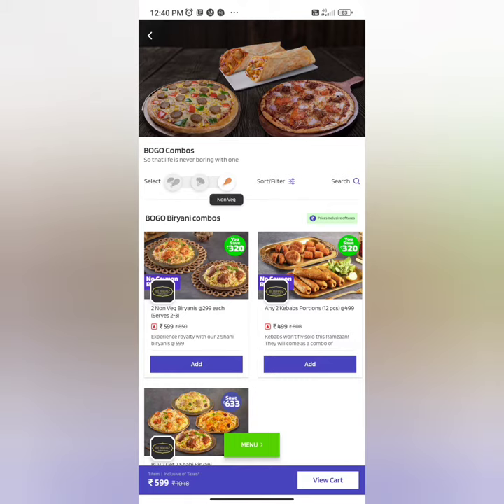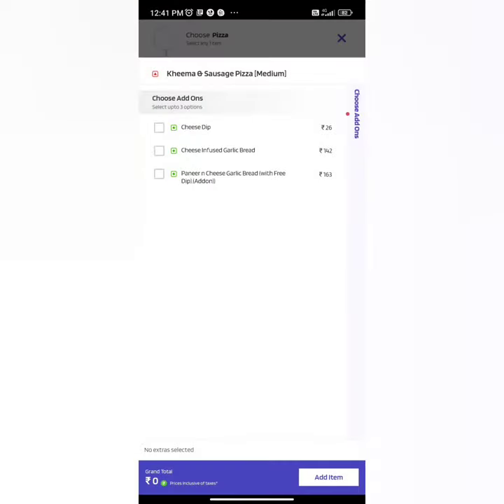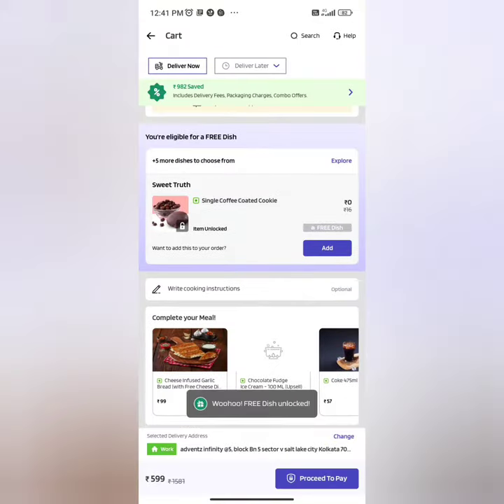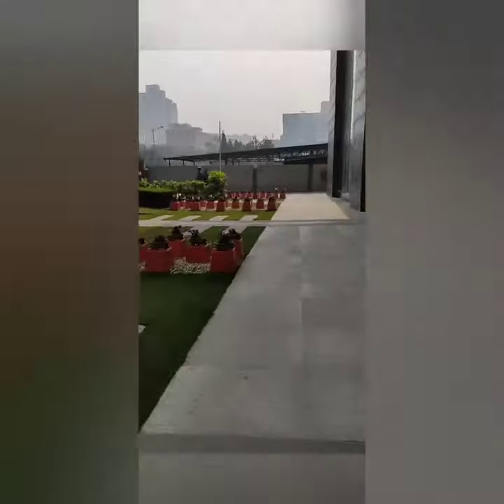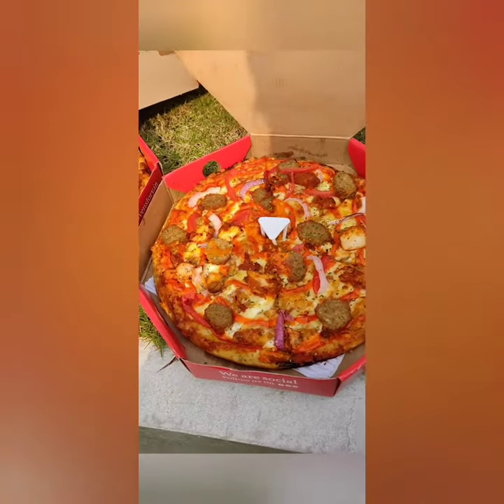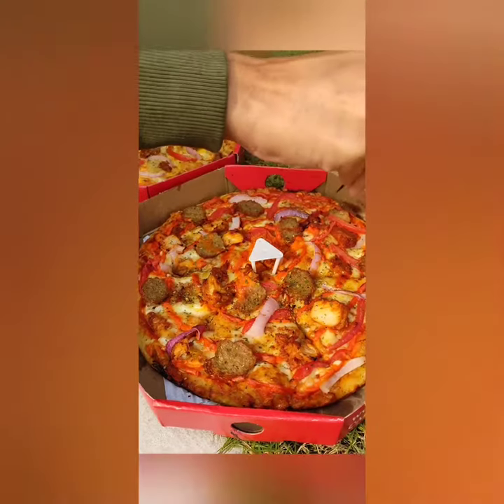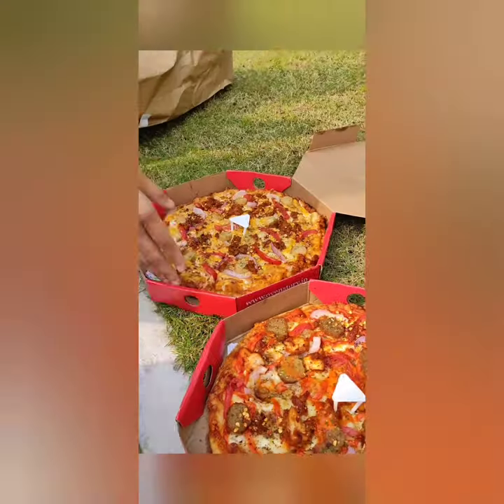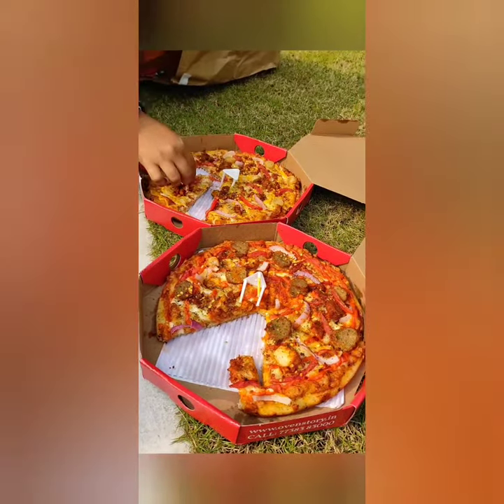Oven story 🍕 pizza review